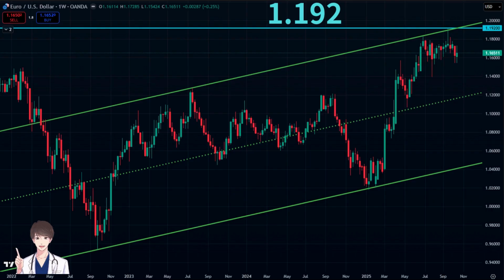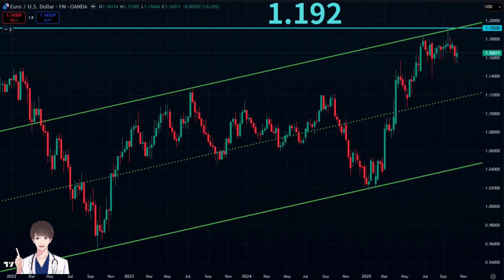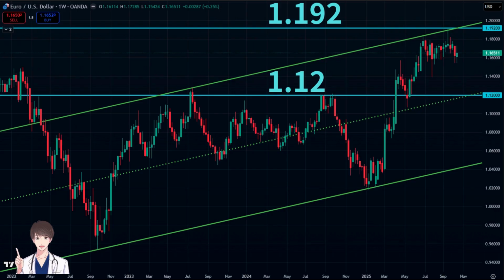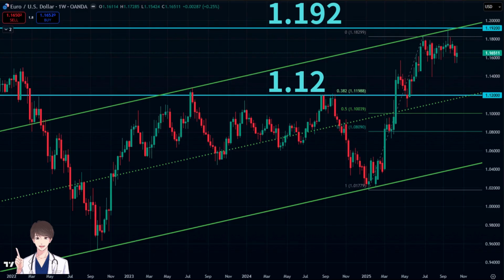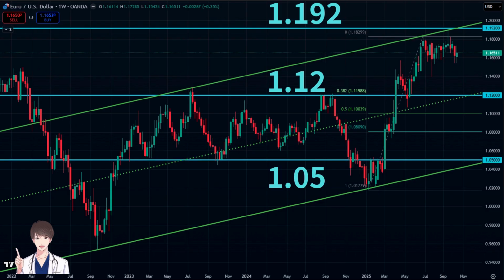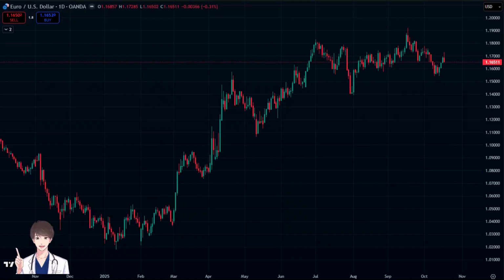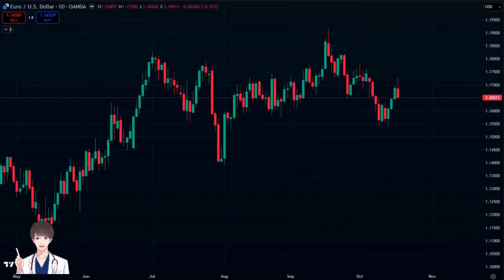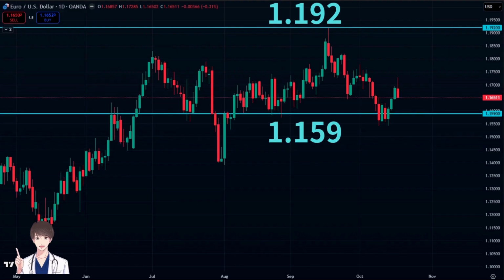📈 EURUSD Weekly Forex Forecast | Long-Term Outlook [Oct 20 – Oct 26, 2025]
📅 Analysis period: Oct 20 – 26, 2025

The long-term uptrend remains intact, but short-term momentum is beginning to shift.
We may be approaching a turning point in market bias, so this week calls for careful observation and disciplined decision-making.

⏱️ Chapters
00:00 Intro
00:30 Weekly chart
02:02 Daily chart
03:52 Ending

🎙️ Narration
This video uses VOICEGATE for narration:

📢 Content Usage Policy
However, re-uploading or editing full videos without permission is not allowed.